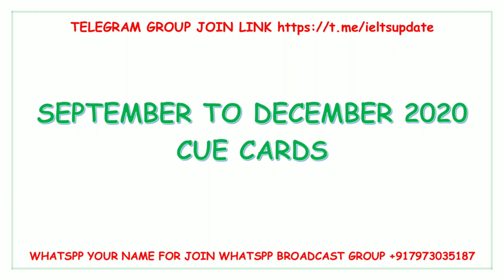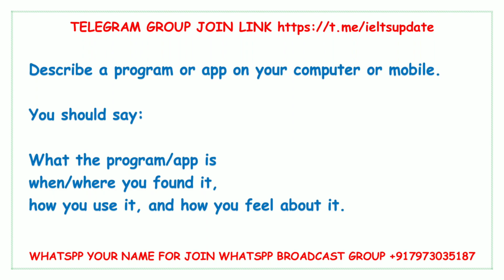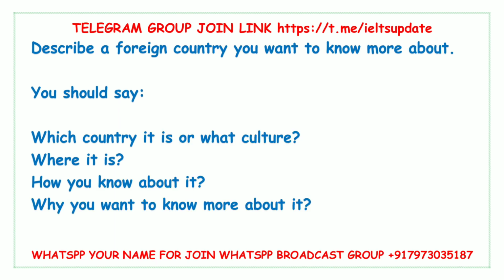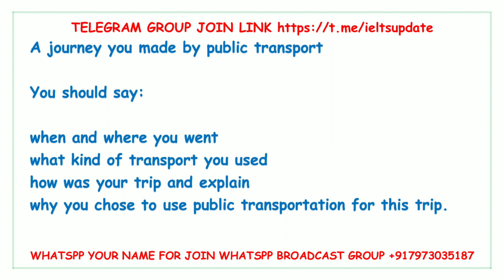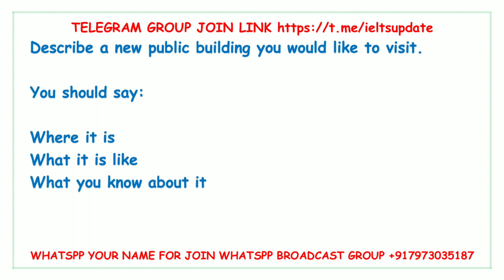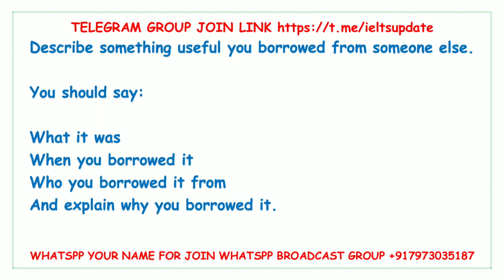September To December 2020 Cue Cards | Sept 2020 To Dec 2020 Cue Cards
cue card september to december 2020.
cue cards sep to dec 2020.
sep to dec cue cards 2020.
september to december cue cards 2020.
september to december 2020 cue card.
sep to december 2020 cue card.
new cue cards sept to dec.
New Cue Cards september to december 2020.
sep to december new cue cards.
september to december new cue cards.
change cue card sep to december 2020.
change cue card september to december 2020.
new speakings cue cards sep to december 2020.
new speakings cue cards september to december 2020.
Cue card list sep to dec 2020.
Cue card list september to december 2020.
cue card with answer september to december 2020,
cue card with answer sep to december 2020.